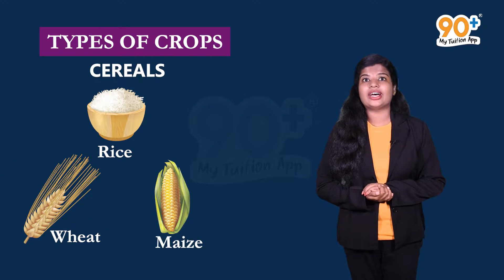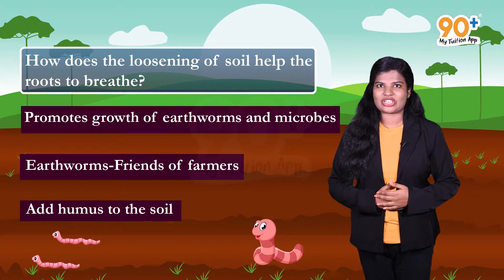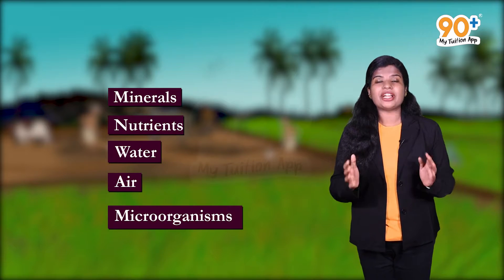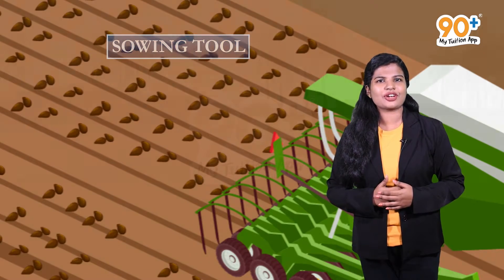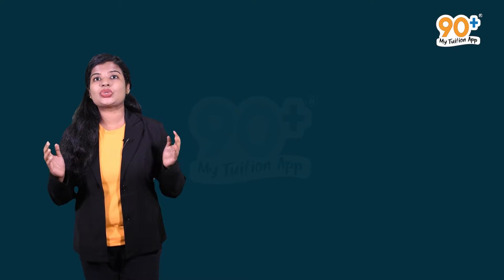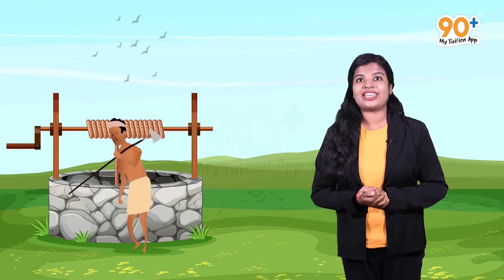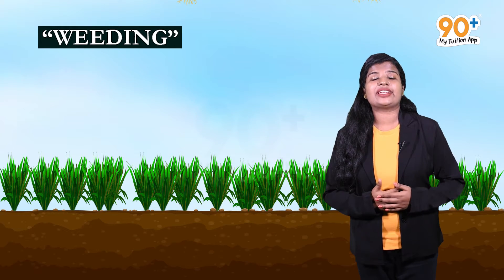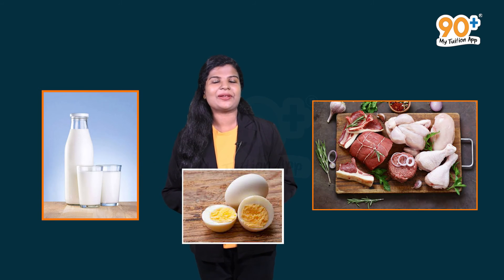CBSE Syllabus | 8th Standard |Biology |Chapter 1 |Crop Production & Management | 90+ My Tuition App